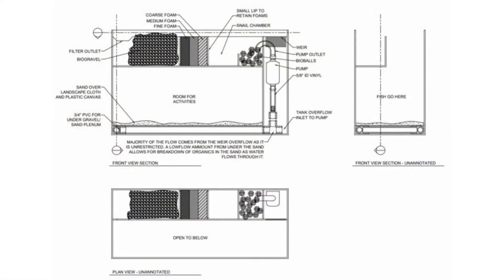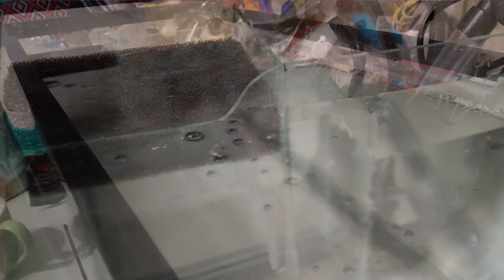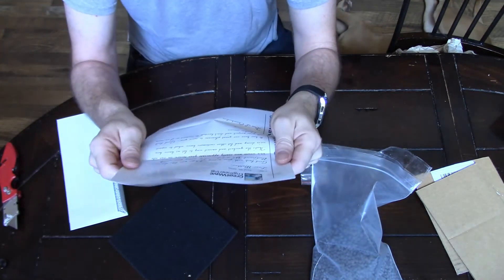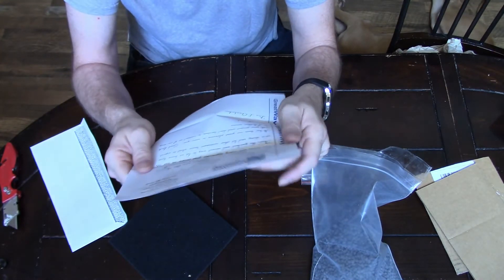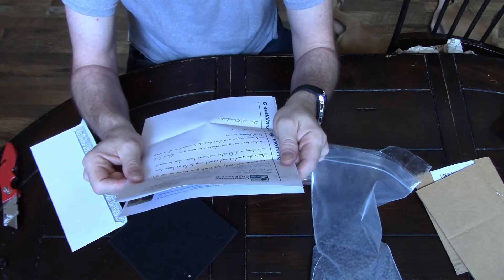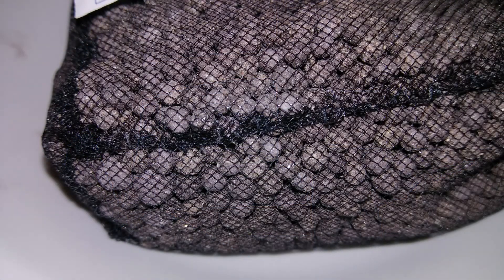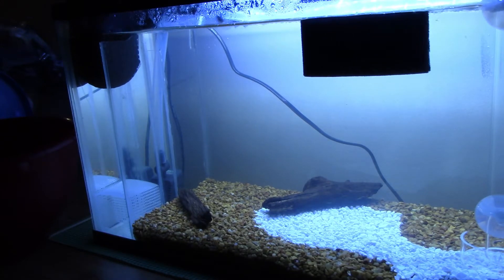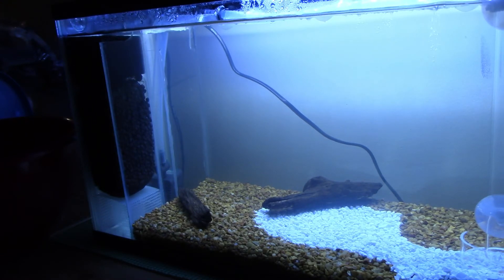Fish Tank Experiments - BioHome BioGravel (Going for Zero Nitrate) Video 1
This video is showing the history and beginning phases of an experiment in fish tank filtration to be able to denitrify the tank water through bio media use. I am using BioHome BioGravel media.

While I am not sponsored by BioHome or Great Wave Engineering, they did supply the materials for free for me to test on the condition that I report my findings in video.

I'll gladly link to their website here for you to look at their products. I do not make any form of commission on sales of their products.